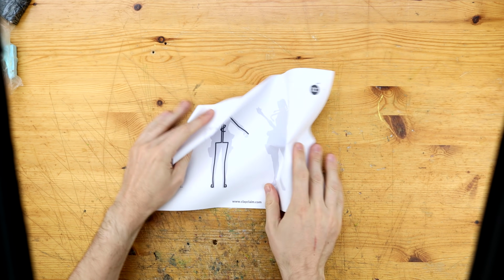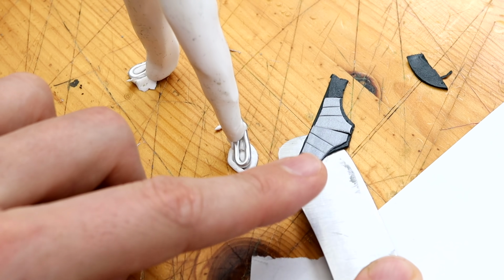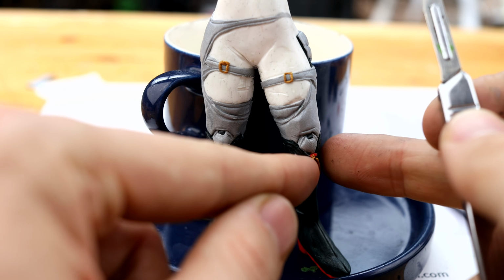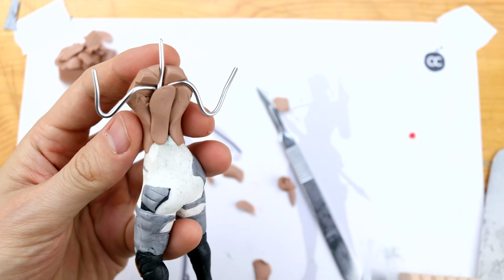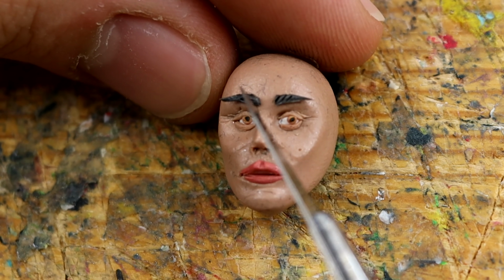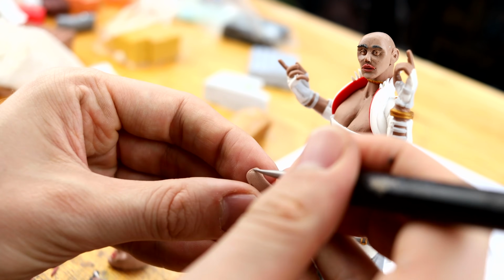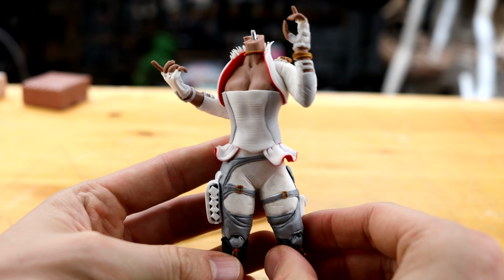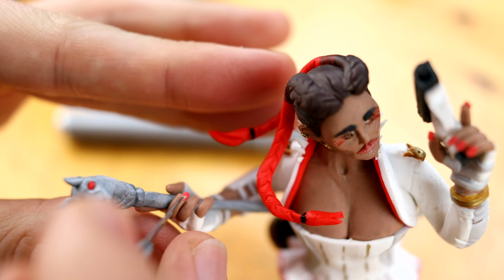LOBA with a HORROR Face? (Apex Legends) with Polymer Clay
I am regularly screwing up on Human faces but got many requests to make Loba from Apex Legends with polymer clay, so I did my best. Let’s find out together, how it turns out this time :D

• The camera I use
• My favorite lens